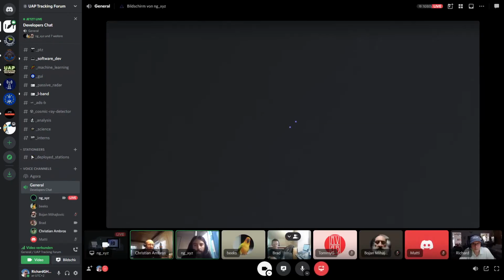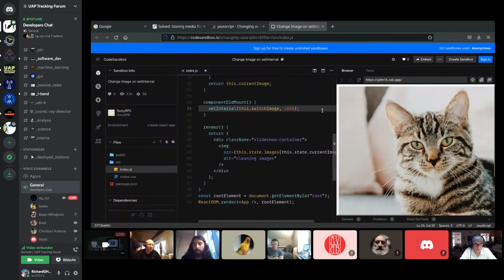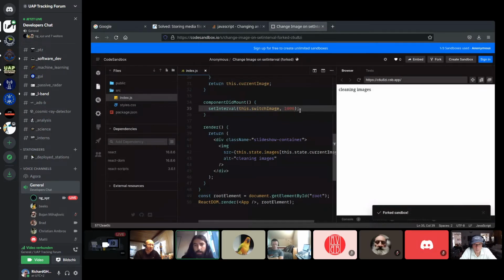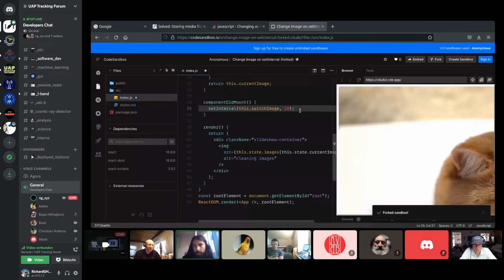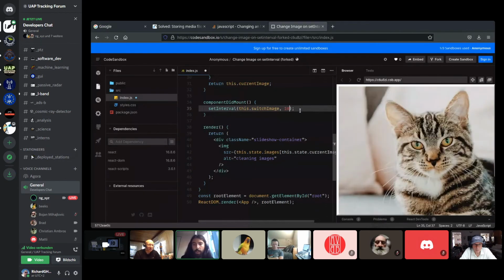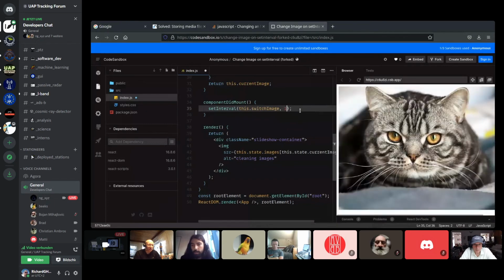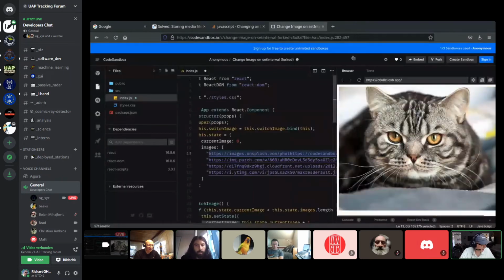Developers Meeting 2022-07-31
Topics:
• Training Material
• Unsupervised Learning Model
• Simple Tracker Adjustments
• Websocket vs ROS2 Solution
• Image Processing
• Master Control Program
• Event Handling
• Time Series and Time Tracking
• Messaging System
• Real-Time Flag System
• Region of Interest Reduction
• Downsizing Images for Square Output

Summary:
The team discussed the training material they need to create in order to process images with an unsupervised learning model. They discussed the need to adjust the Simple Tracker software to better recognize fast-moving objects, larger objects, and strobe lights on planes. They also discussed the need to create a development guide to keep everyone on track. Additionally, they discussed the need to reduce the region of interest of the images to a square shape, as well as the need to consider masking to achieve this. Finally, they discussed the need to decide between a websocket or ROS2 solution for the Master Control Program, and the need to consider a messaging system or real-time flag system for the data sources.

Participants were Tommy (hardware), Bojan (hardware), Richard (hardware), Rebecca (software), Nikola (software), Matti (hardware), Oliver (hardware),  Christian (hod), Brad (hardware) and TomP.